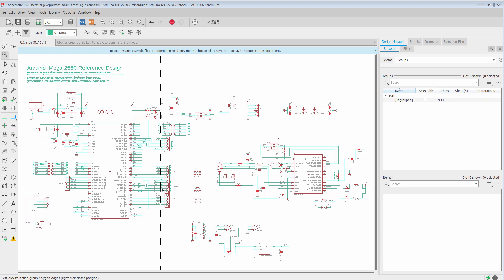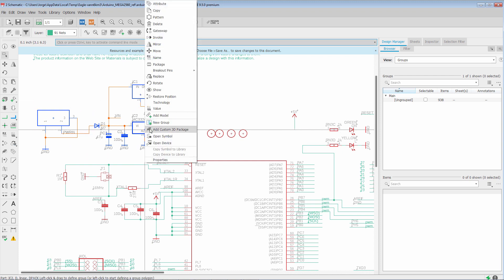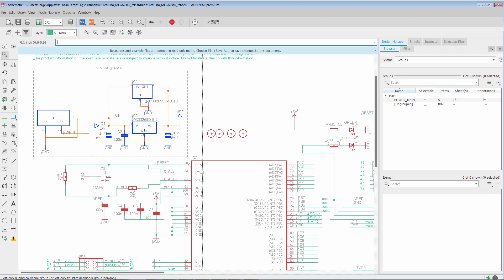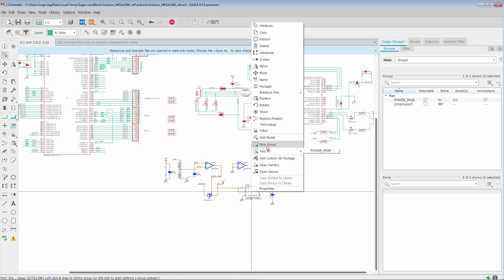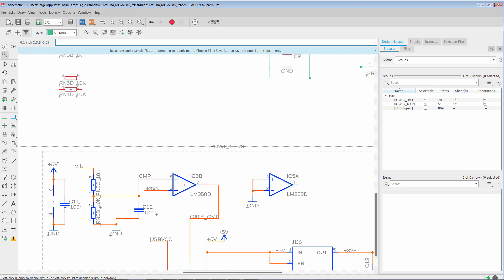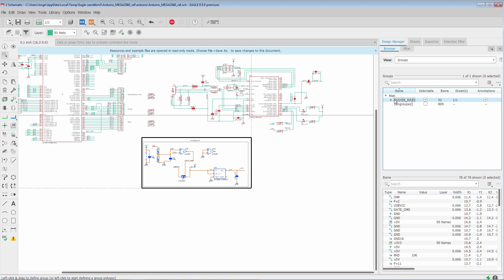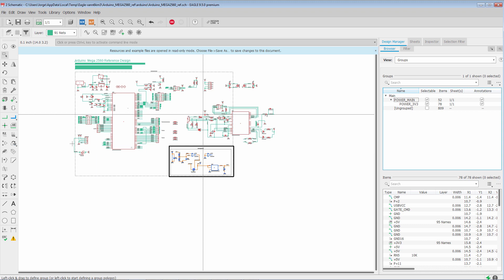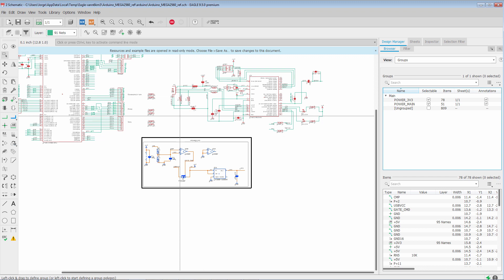Persistent Groups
New in EAGLE 9.5! You can now organize your designs into named object groups and save them. This gives you the power to recall, modify, create subgroups and more! What's New in EAGLE 9.5!